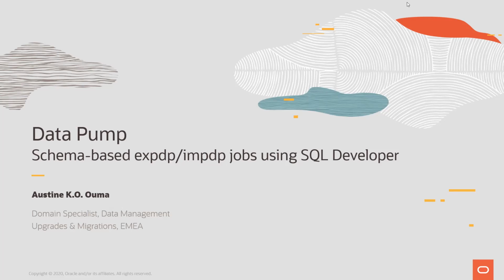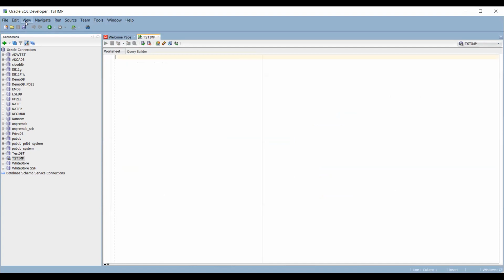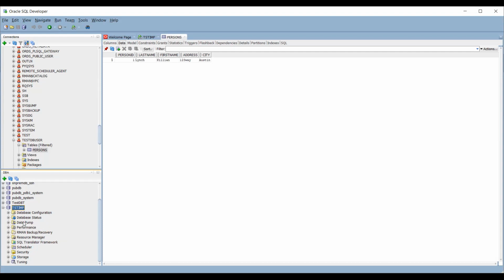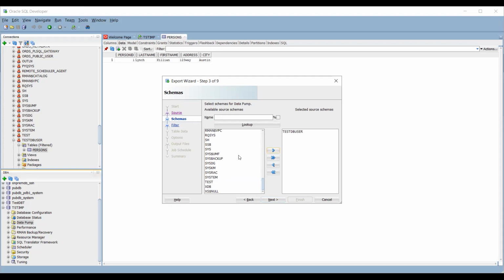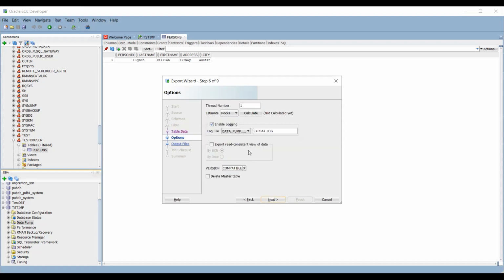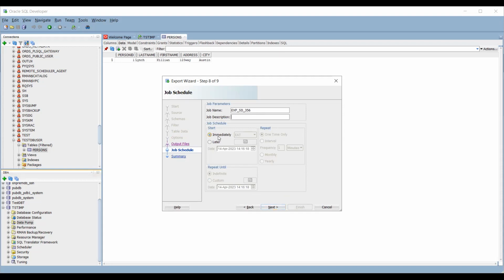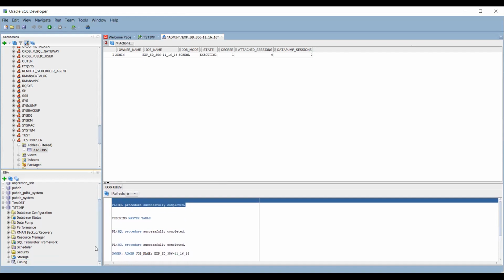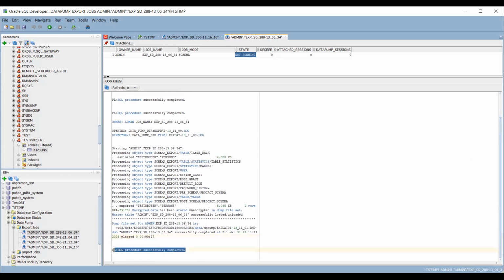Schema Based Oracle SQL Developer Data Pump Jobs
How to perform data pump exports (or imports) of OCI Oracle Databases using SQL Developer